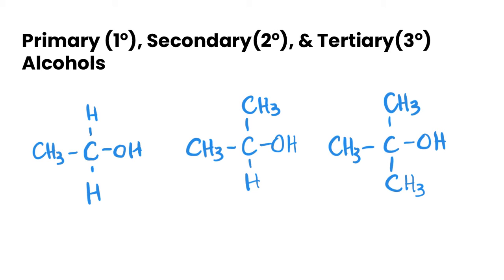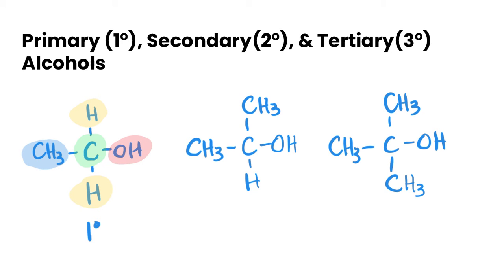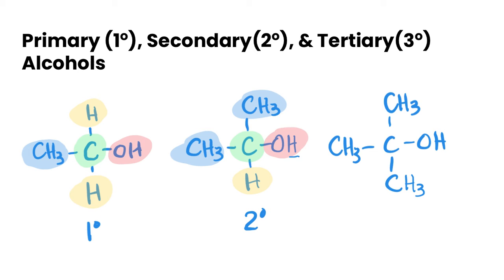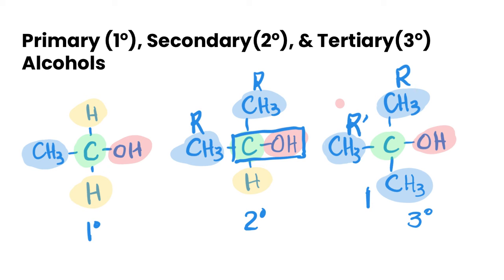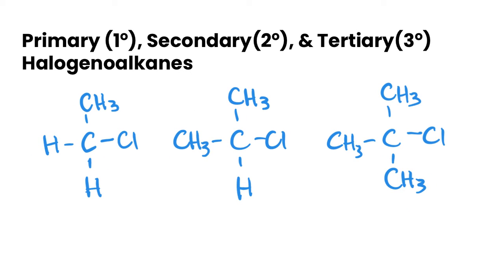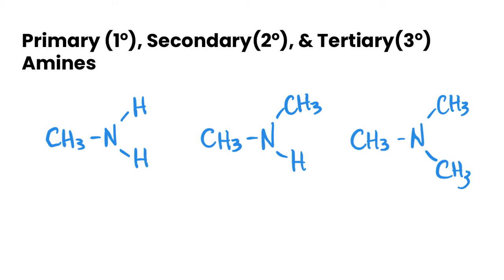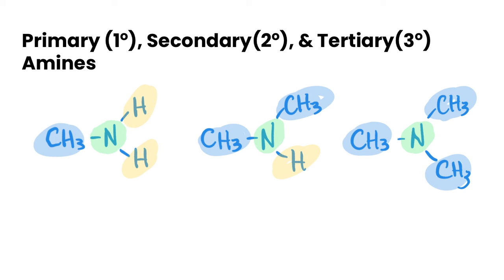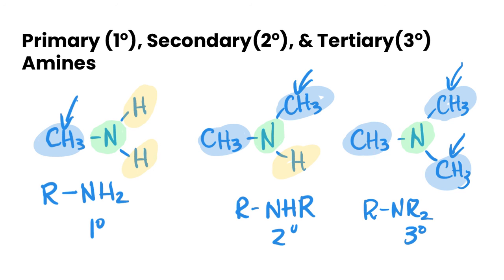Primary, Secondary, & Tertiary Alcohols, Halogenoalkanes, & Amines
In this video, we'll go over the terms primary, secondary, and tertiary as using in organic chemistry with alcohols, halogenoalkanes, and amines.